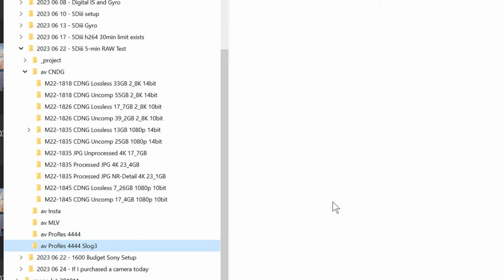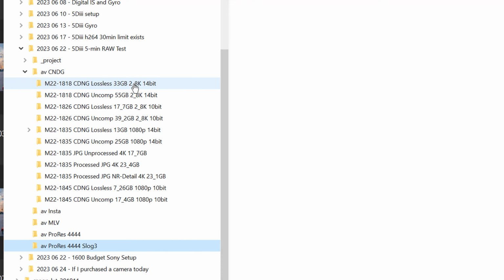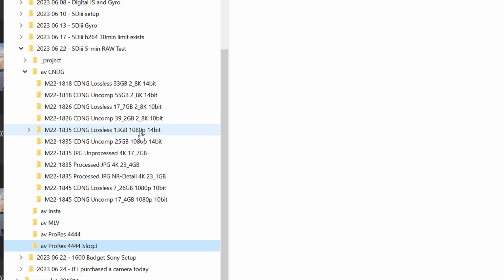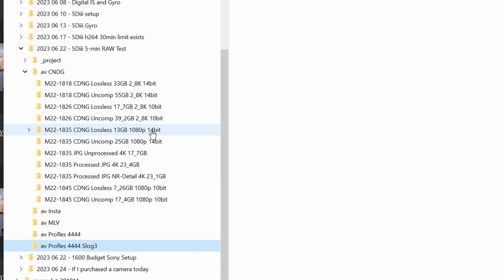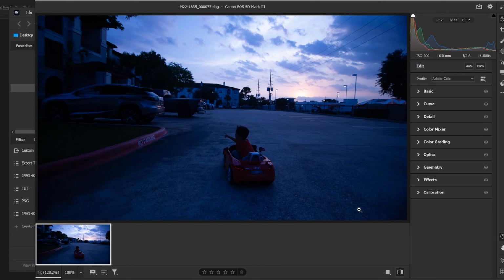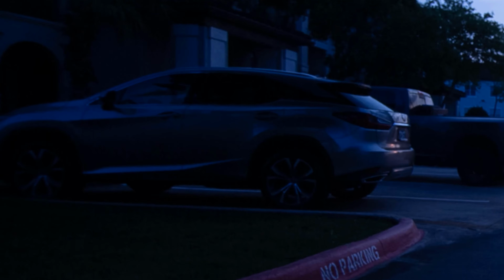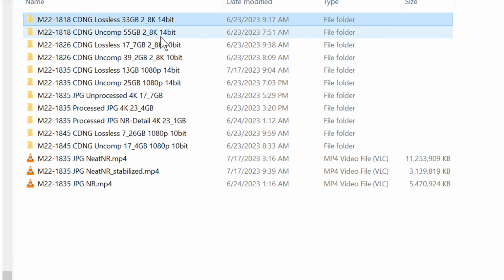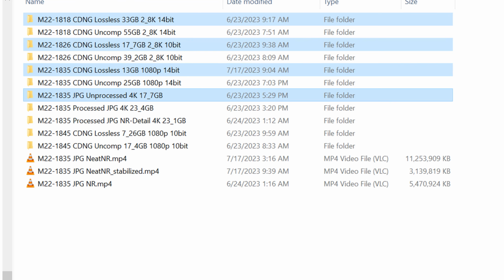Cinema DNG Video Without Huge File Sizes | 5D mark iii Magic Lantern RAW